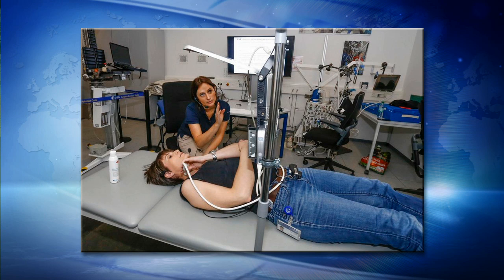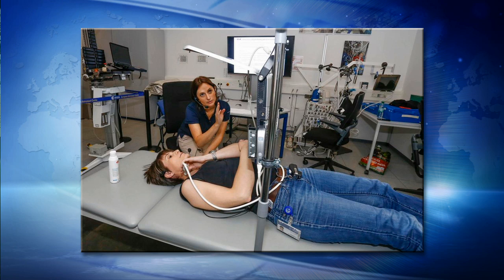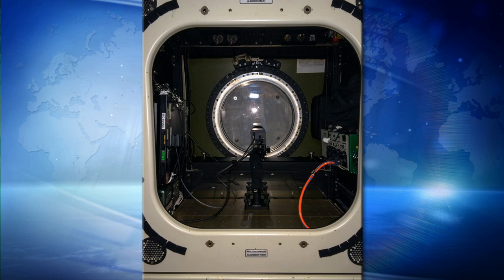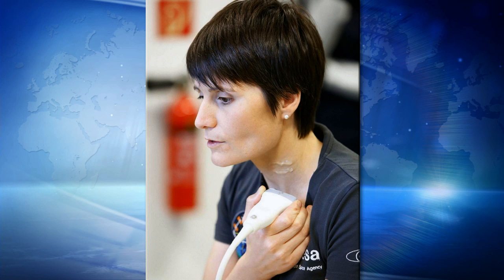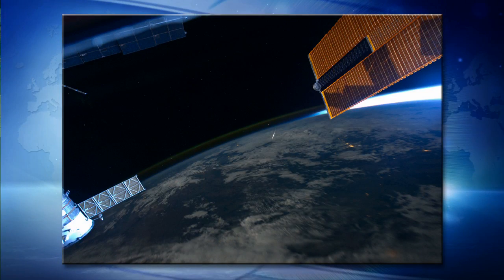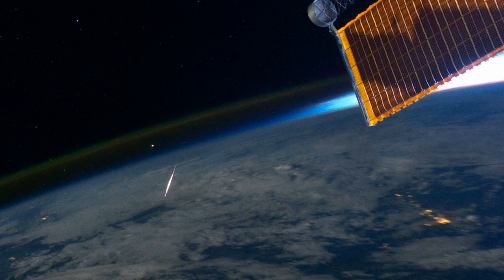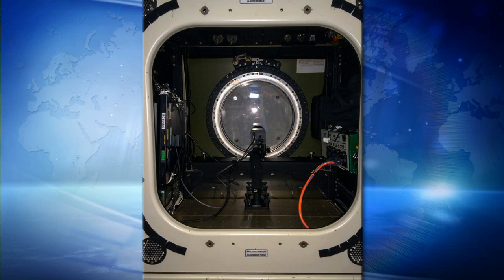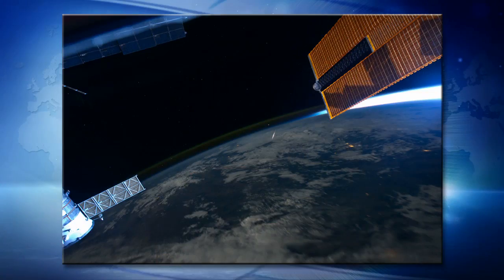Space Station Live: Science on Cygnus-3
Dr. Liz Warren of the International Space Station Program Science Office talked with NASA commentator Pat Ryan about some of the new science experiments flying to the station on the next Cygnus cargo vehicle, targeted to launch Oct. 28, 2014.